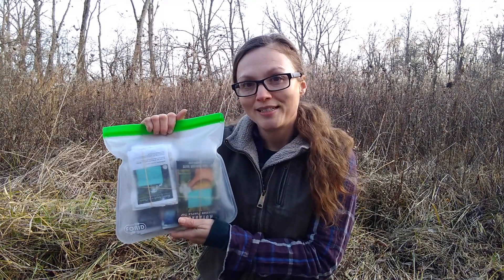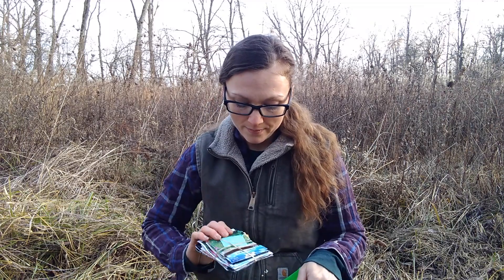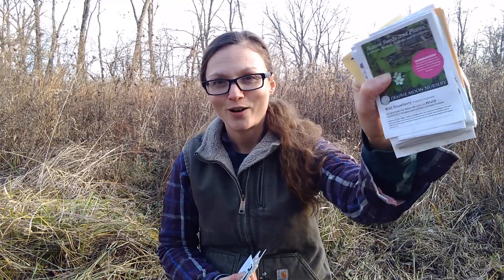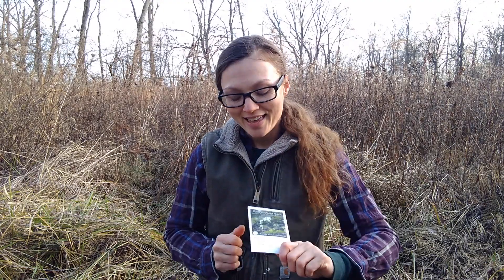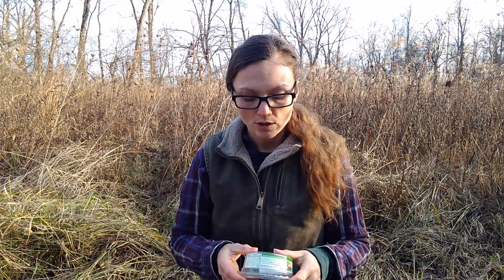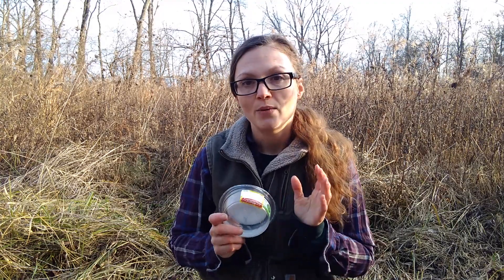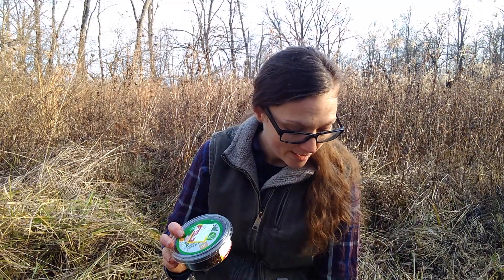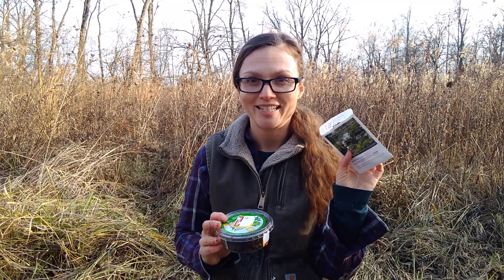Cold Stratification : How To Grow Many Wild Plants, Medicinal Herbs, and Native Plants From Seed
Many wild plants of temperate climates including certain medicinal herbs and native plants require a special seed treatment called cold stratification.  Cold stratification tells a seed that winter has passed and it is now safe to germinate in the warmth of spring.  Now is a great time to begin cold stratification for your spring garden!